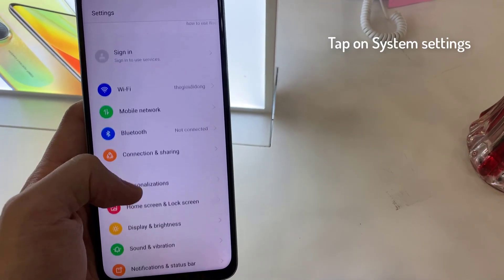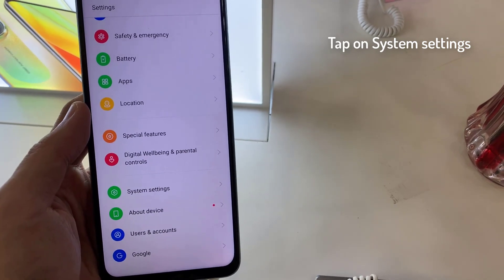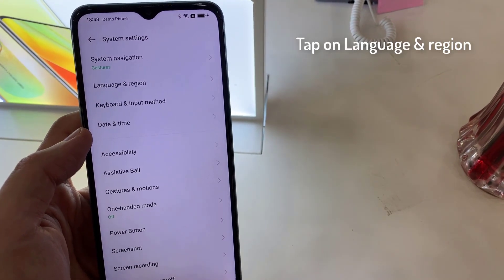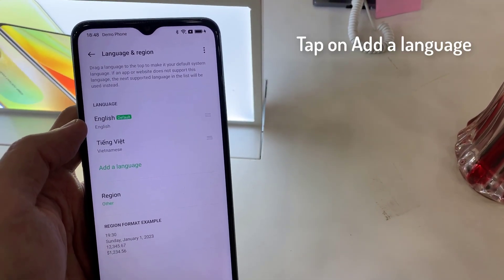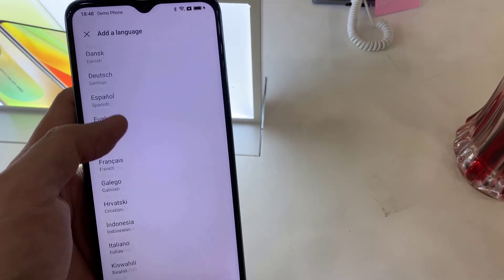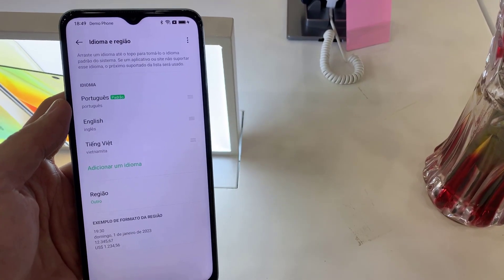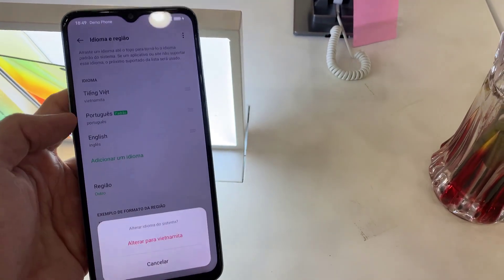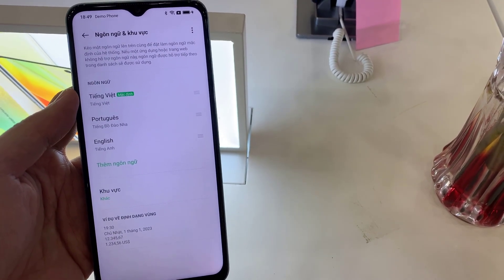How to Change System Language in Oppo A57 – Language Settings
In this video, how to smoothly switch system language in Oppo A57. Are you looking for a setting that allows you to set your preferred language in Oppo A57? We would like to present the tutorial, where we show you how to change language in Oppo A57. If you wish to understand your Oppo device better, follow our instructions and set up your preferred language in Oppo A57 within a couple of seconds.

How to set up language in Oppo A57? How to change language in Oppo A57? How to update language in Oppo A57? How to find list of languages in Oppo A57? How to switch current language in Oppo A57? How to add desired language in Oppo A57?